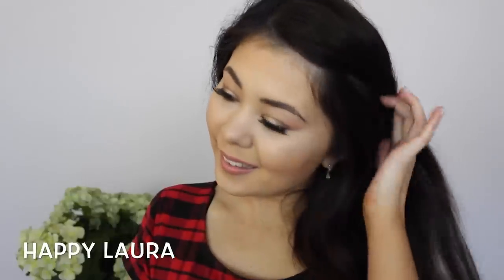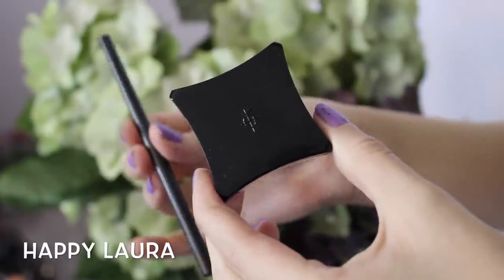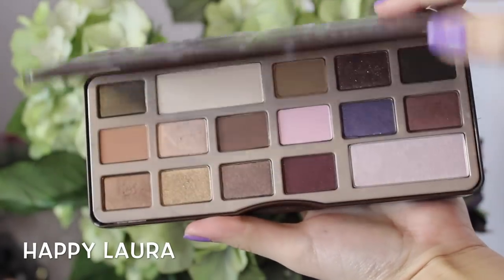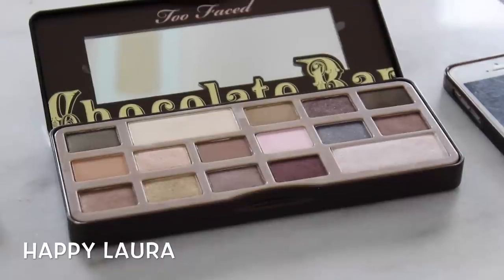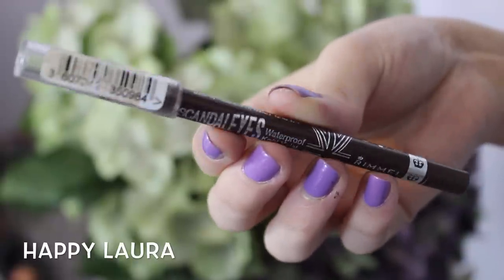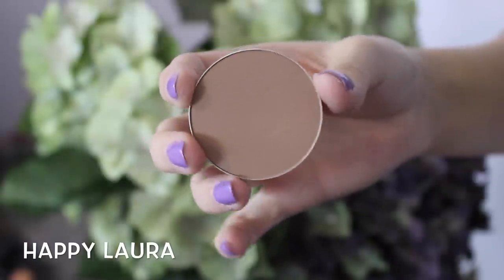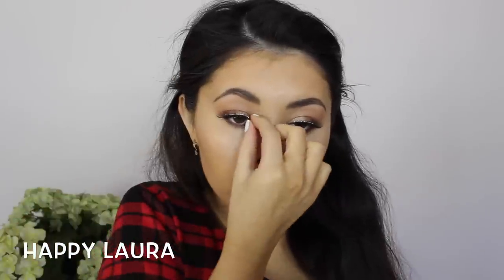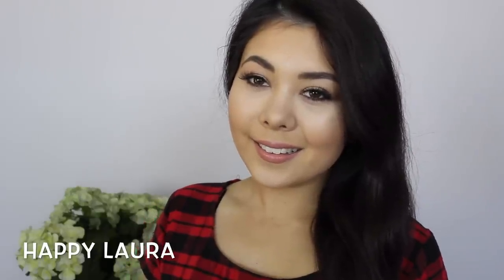Quick Easy Girls Night Out Tutorial + OOTN ♡ Gold and Plaid ♡ Happy Laura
If you would like to see my quick, simple and easy way of getting ready for a girls night out then just keep watching! I used the Too Faced Chocolate Bar Palette and oh my goodness I love it so much! I also included a sneak look into my outfit of the night! Which was a plaid dress which I am OBSESSED with!

Products Mentioned:

Mac Prep + Prime Natural Radiance Primer (Yellow)
Loreal Blur Cream
EX1 Invisiwear Liquid Foundation (F200)
Illamasqua eyebrow cakes + MAC Pencil
Benefit Stay Don’t Stray
Milani Shadow Eyez Campaign Toast
NARS Cococabana Illuminator
Too Faced Chocolate Bar Palette
Mac Pro Powder Emphasize
Mac Studio Fix Powder (NC30)
Rimmel Khol Kajal Eyeliner (brown)
NYX Plump Inject Lipgloess
Physcians Formula Bronze Booster
Mac Pro Powder Sculpt
Revlon Mat balm Elisive
Australis Valour lip Paree
Maybelline The Falsies
Benefit gimme Brow
Mac Lightscapade
Duo Lash Glue
Redcherry eyelashes #43

Song: Memories of You - Approaching Nirvana